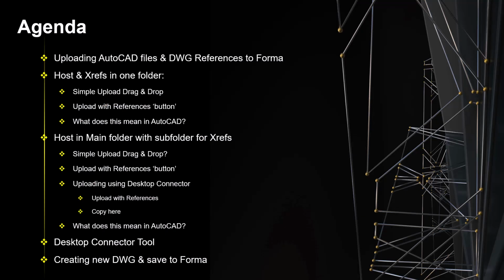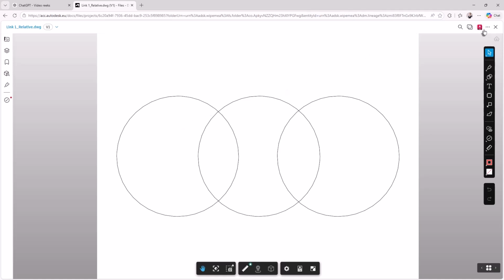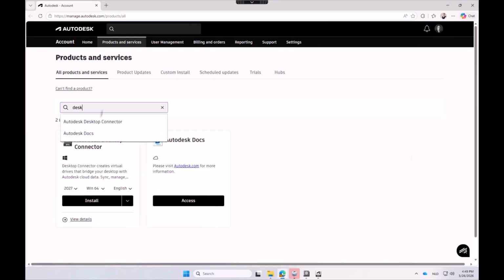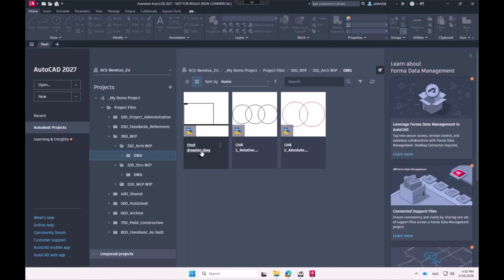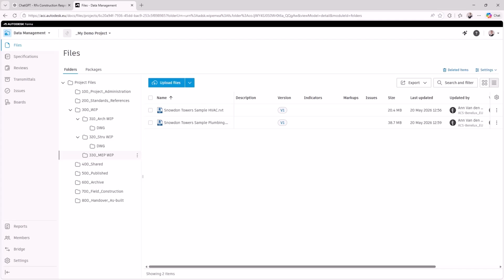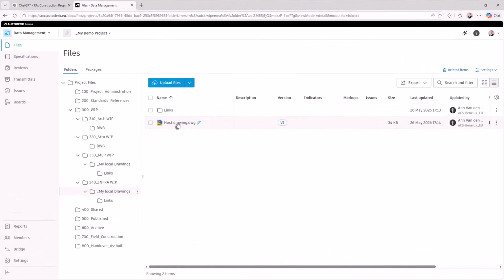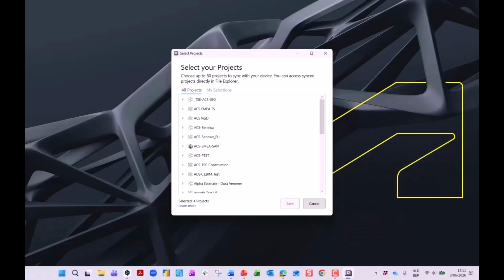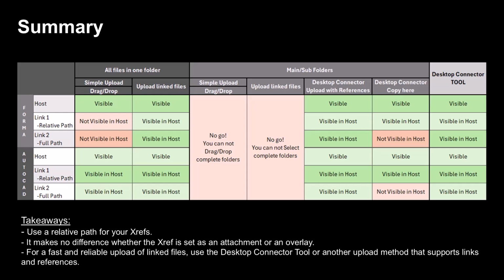004_01 Uploading DWG and Xrefs_Tech Approach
This video builds on the concepts covered in the previous DWG and Xref upload tutorial, taking a more technical and hands-on approach. It provides a detailed walkthrough of how DWG files and external references are managed in both Autodesk Forma and AutoCAD, helping users better understand the underlying workflows and file relationships.

Key topics include:
• Technical setup and management of DWG files and Xrefs
• Visual walkthrough of the workflow in Autodesk Forma
• Validation and review of drawings in AutoCAD
• Understanding how references are resolved and maintained
• Common configuration considerations and troubleshooting tips
• Best practices for ensuring reliable collaboration with DWG-based projects

Recommended as a follow-up to the previous DWG and Xref upload video, this session is ideal for CAD managers, technical administrators, and advanced users who want a deeper understanding of how Autodesk Forma and AutoCAD work together to manage referenced drawing files. But still with a basic approach.